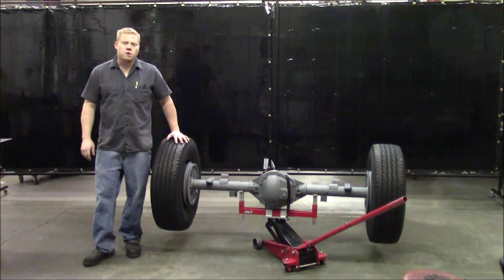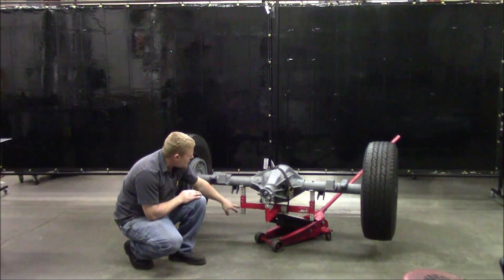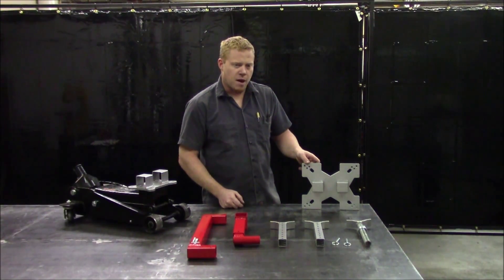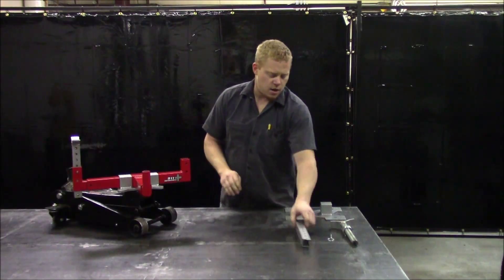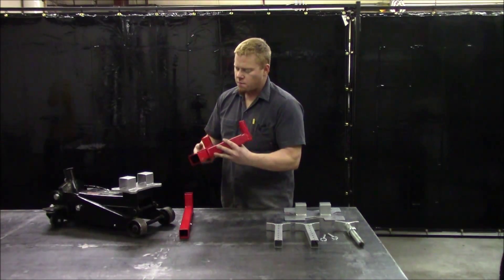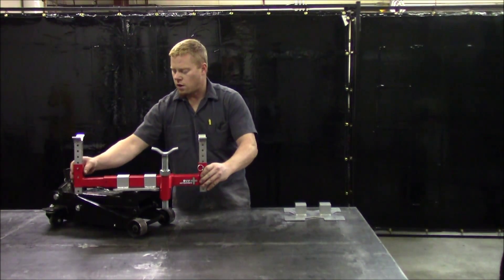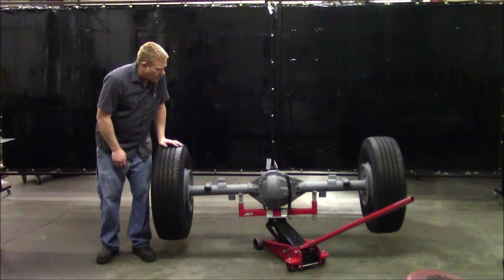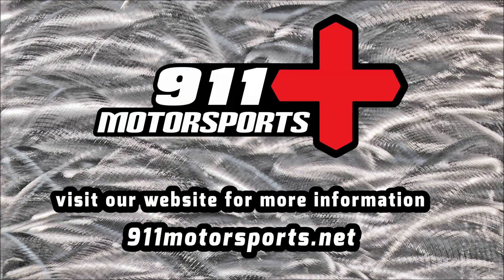Jack Adapter - Axle demonstration for Floor Jacks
Converts your Floor or Transmission jack to safely support any solid axle and much more. Telescopic tubing provides a modular design to adapt for centered and offset differentials.